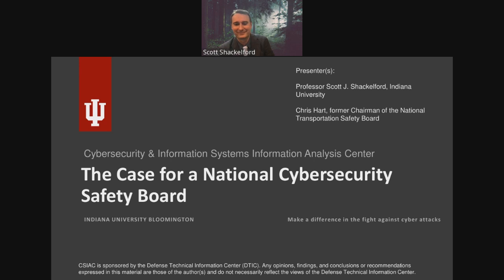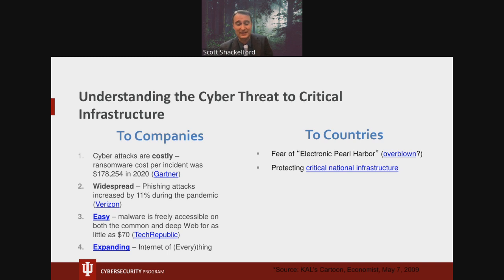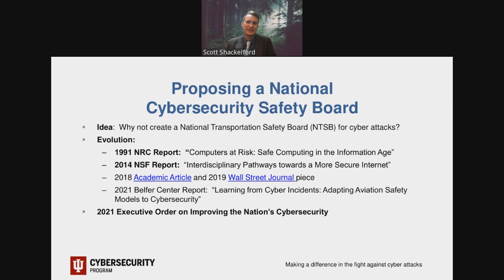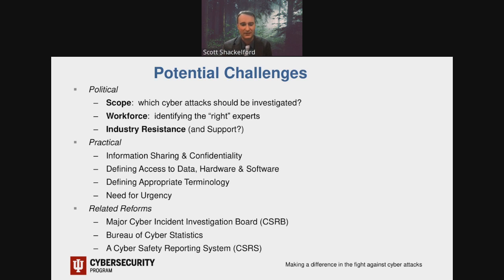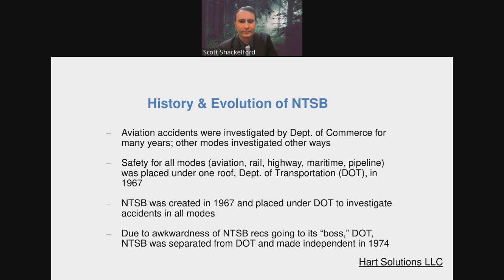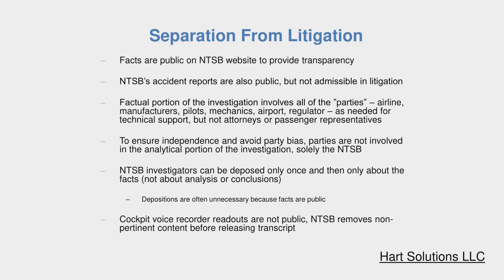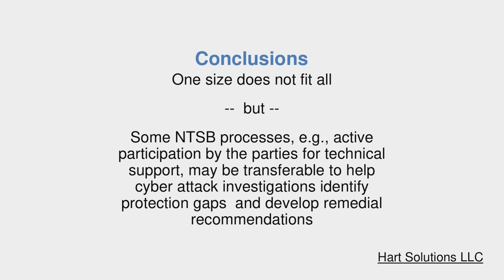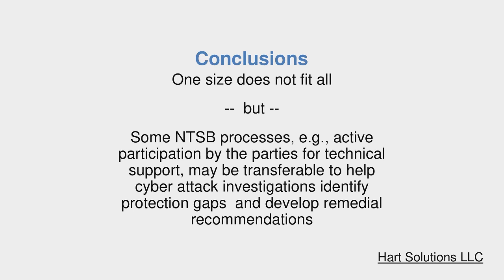CSIAC Webinar: The Case for a National Cybersecurity Safety Board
In the wake of a series of destabilizing and damaging cyberattacks, there has been a growing call for the U.S. government to establish an analogue of the National Transportation Safety Board (NTSB) to investigate cyberattacks. As we recently argued in a letter to the Wall Street Journal, we think that it is past time for such a move. The SolarWinds hack, for example, highlights many vulnerabilities that have gone unaddressed for too long. First, it shows that the nation’s approach to supply chain cybersecurity is notoriously inadequate. Second, it demonstrates that a go-it-alone strategy to cybersecurity risk management is doomed to failure. Cybersecurity firm FireEye’s coming forward helped ring the alarm that U.S. early-warning sensors reportedly missed. Third, it highlights the extent to which our nation’s critical infrastructure remains vulnerable, despite decades of efforts aimed at improving our defenses.

But how would such a Board function, and could it succeed where past public-private collaborations have fallen short given the rapid pace of technical innovation multifaceted challenges permeating the information security field? This presentation investigates and fleshes out this policy prescription by assessing how it could be used to respond to recent cyber incidents such as SolarWinds, applying lessons from the history and evolution of the original NTSB, examining the challenges (technical, political, and administrative) in establishing a National Cybersecurity Safety Board (NCSB), and globalizing the discussion to ascertain how other nations are approaching this same issue.

In short, we will make the case that it is time for Congress to create a cybersecurity safety board to investigate breaches to find out why they happened and how to prevent them from happening again. It’s exactly the type of entity that could play a role in preventing future SolarWinds-scale breaches. We recognize that no single reform can make breaches like SolarWinds as rare as plane crashes, but this would be a step in the right direction.